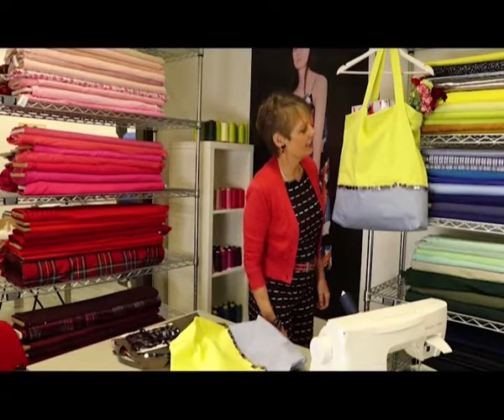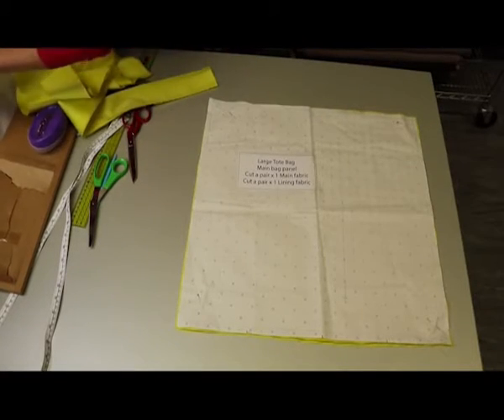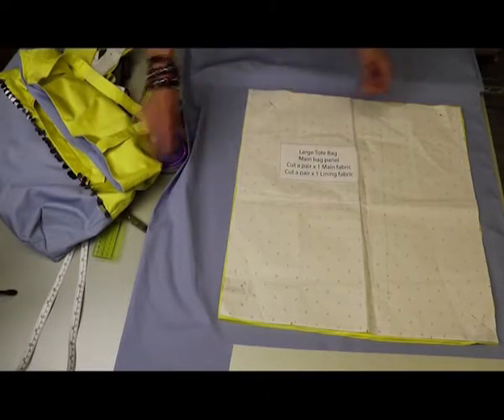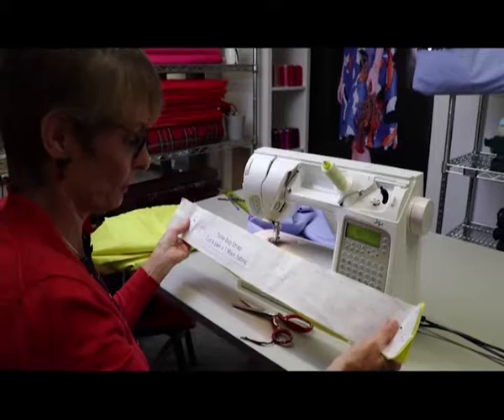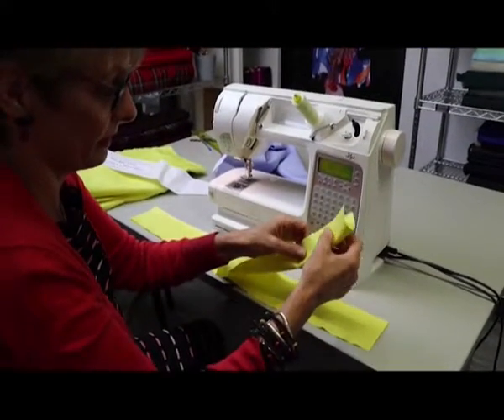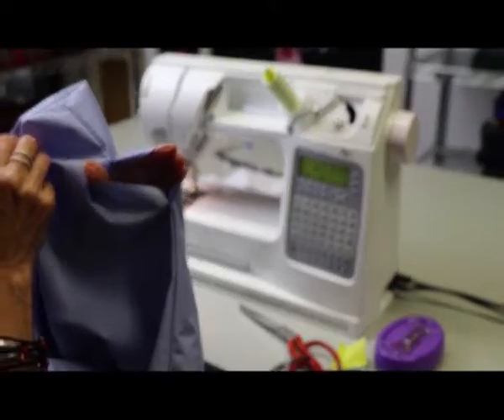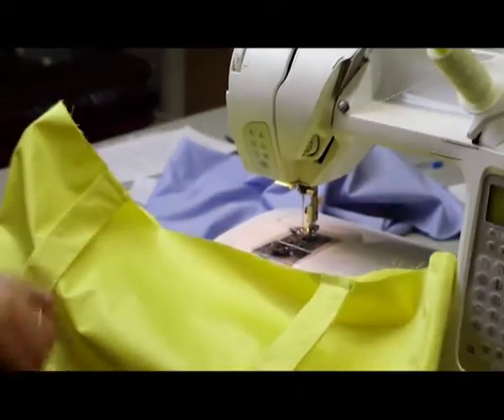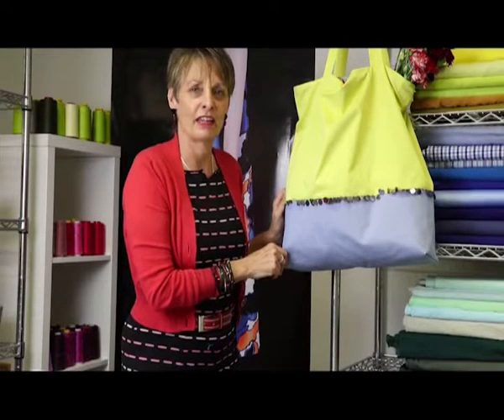How To: Make Your Own Tote Bag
This week Alice teaches you how to make your very own tote shopping bag using fabric from our online store!